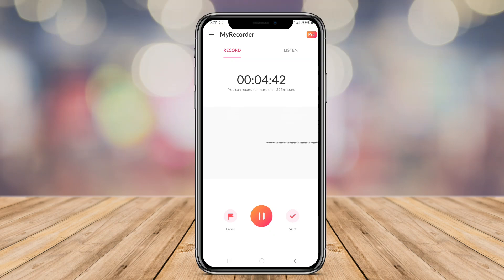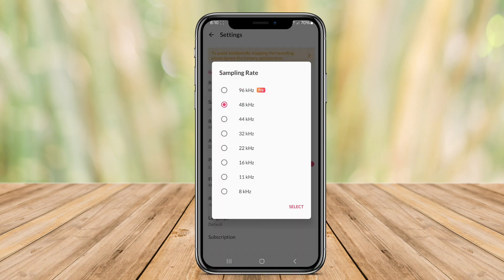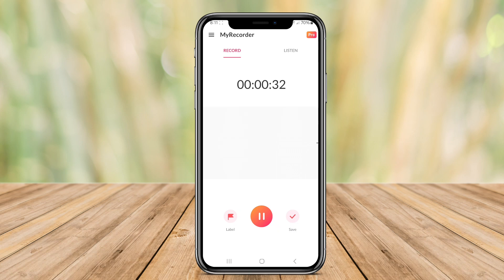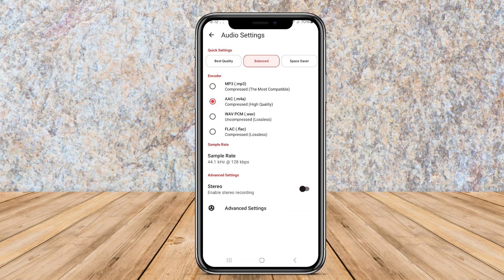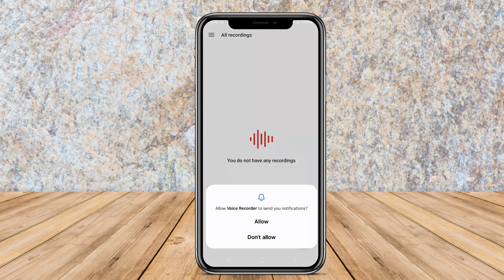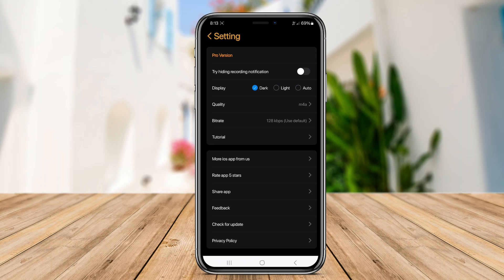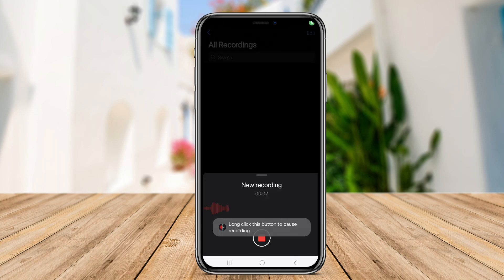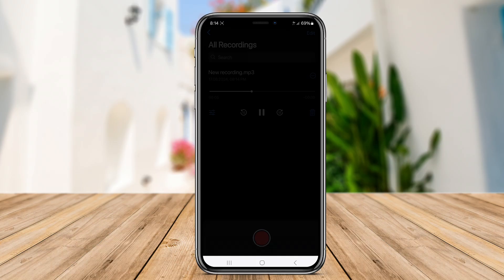3 Best Voice Memo Recorder Apps for Android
Voice Memo Recorder Apps for Android are applications designed to enable users to easily record audio notes, reminders, or any sound directly on their Android devices. These apps often come with features such as playback, editing, organization of recordings, and sharing options, making it convenient for users to capture and manage audio content. They are useful for students, professionals, and anyone needing to document spoken information quickly and effectively.

That's the 3 best voice Memo recorder apps for Android that we can recommend to you.